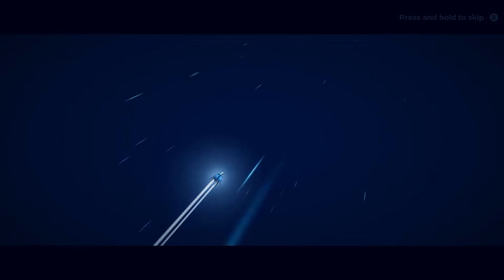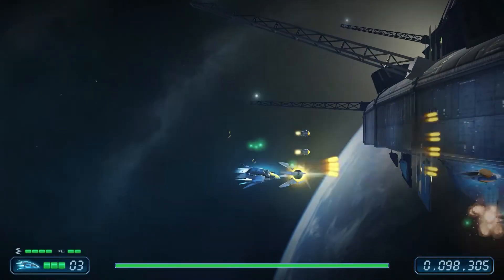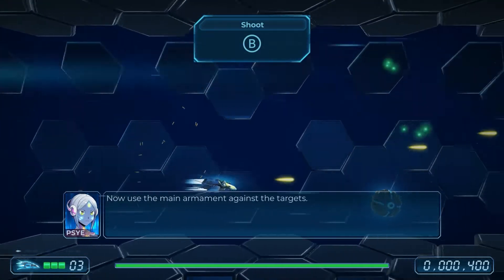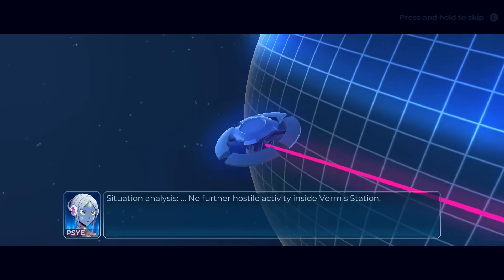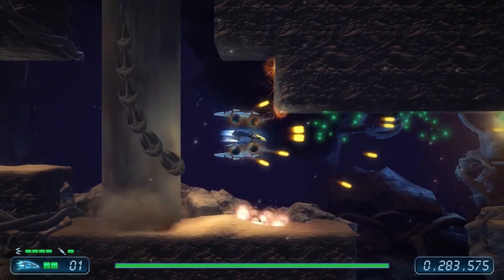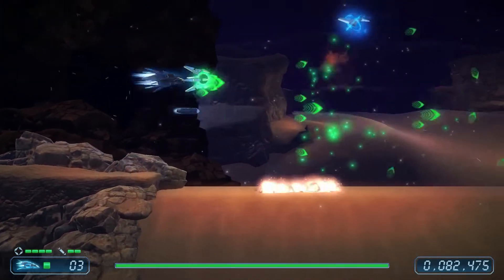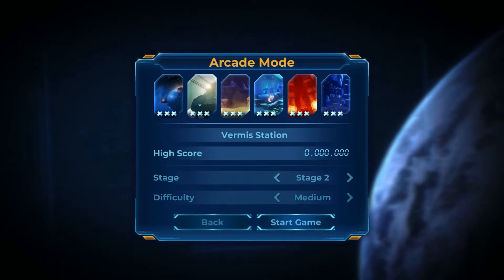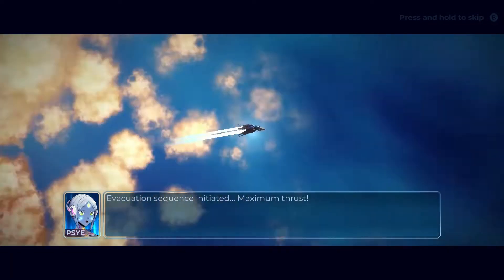Rigid Force Redux - Simple Review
Rigid Force Redux reviewed by Bradley Spears on the Nintendo Switch.

Simple Reviews are reviews that are less than 5 minutes in length. Be sure to check out more reviews coming if you like and suggest games you'd like to see quick reviews of in the comments!